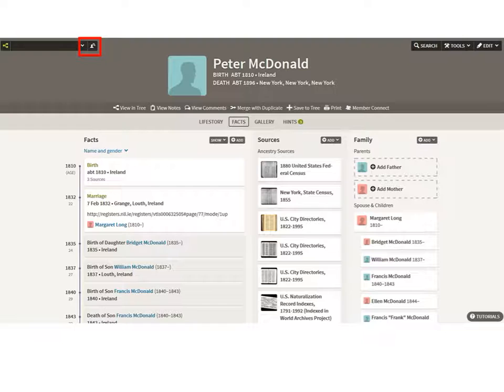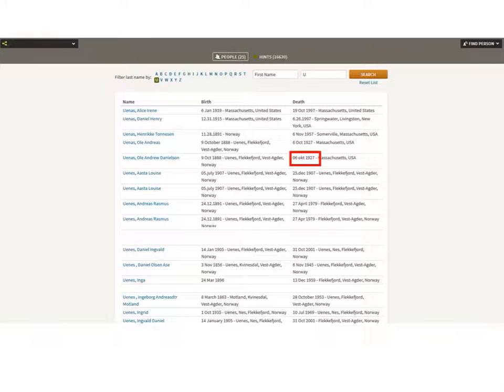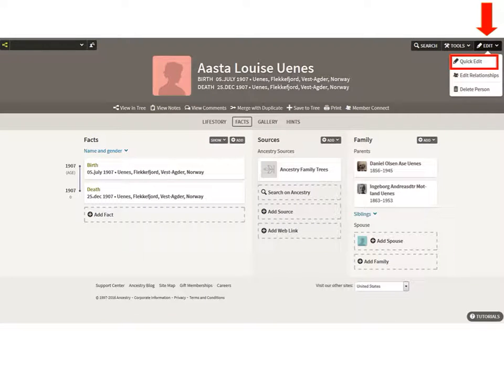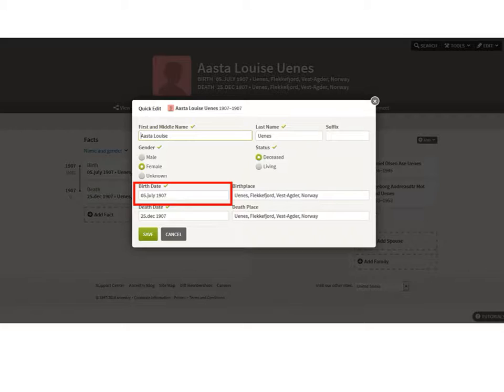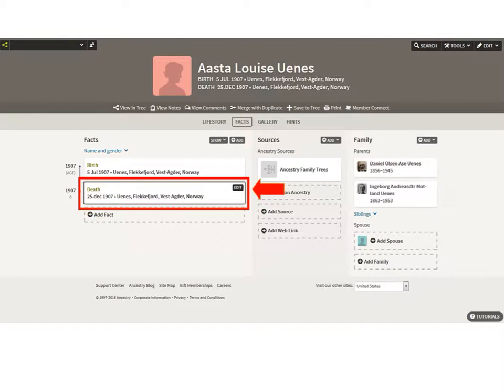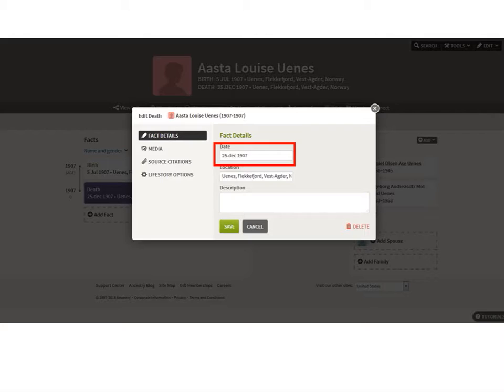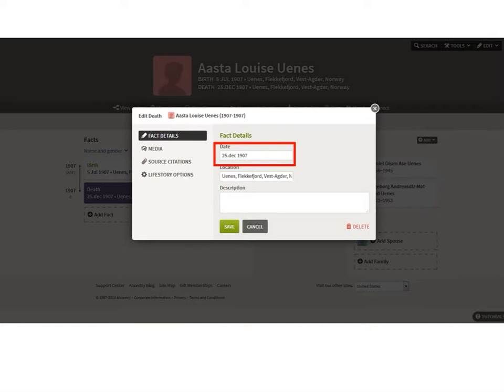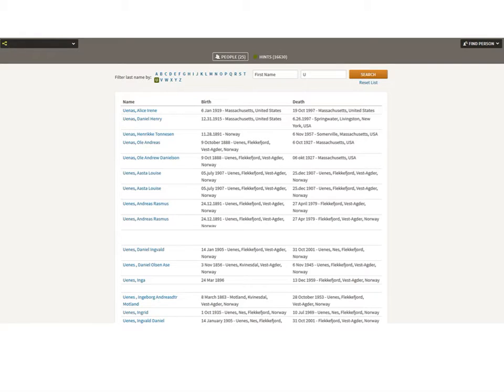Ancestry.com Trees - Cleaning Trees Part 1 - Dates and Locations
This video shows how to clean your Ancestry.com family tree, specifically looking for uniformity in the formats for dates and locations.